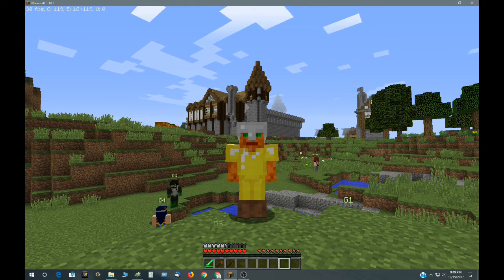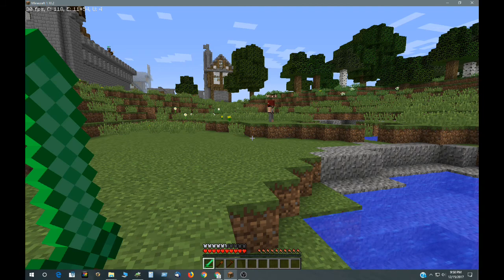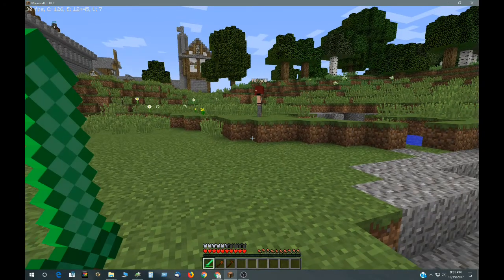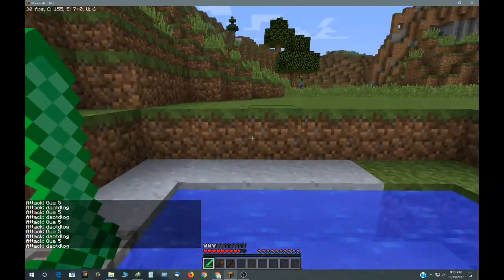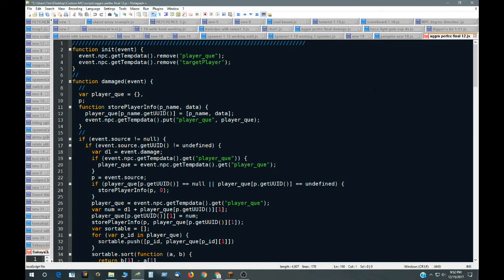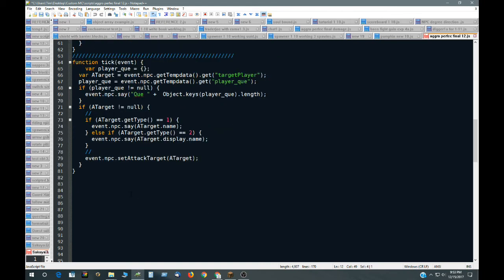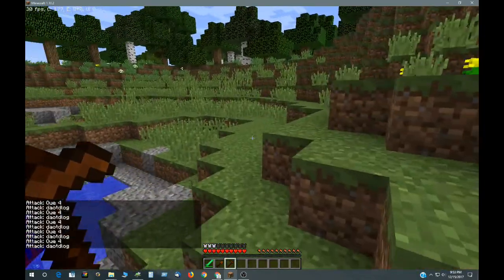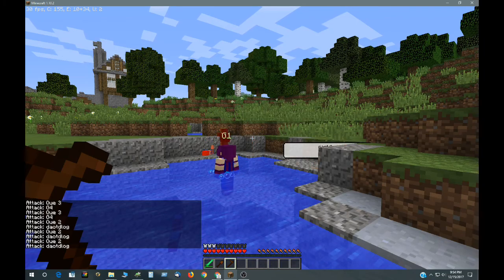Custom NPCs Tactics Part 6 Aggro/Damage